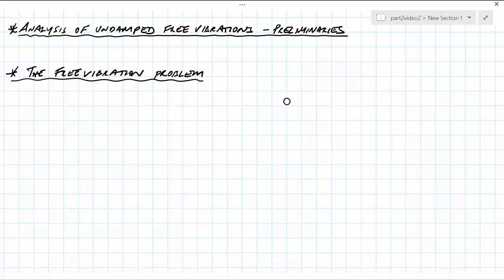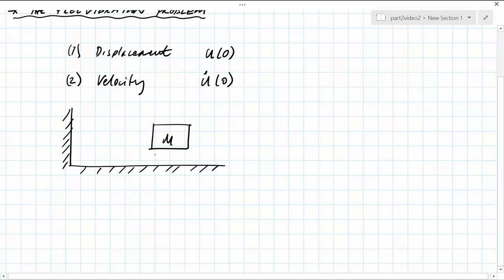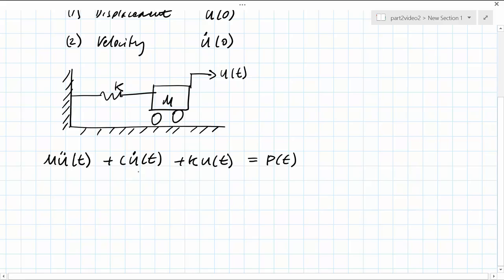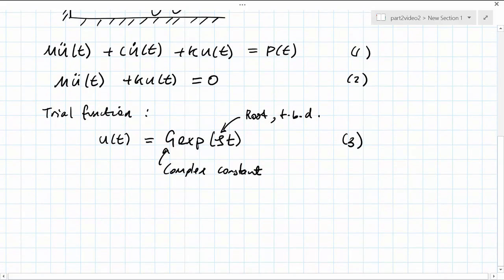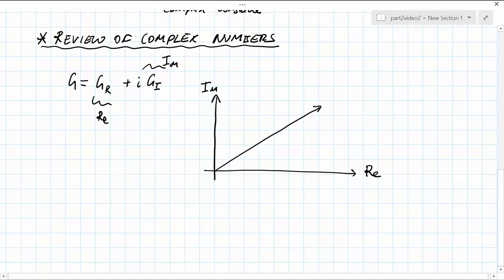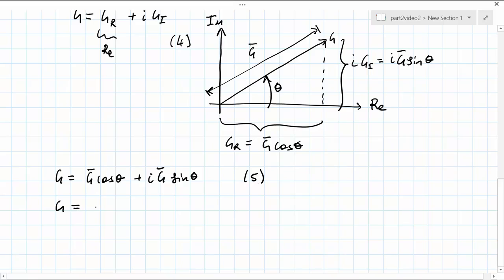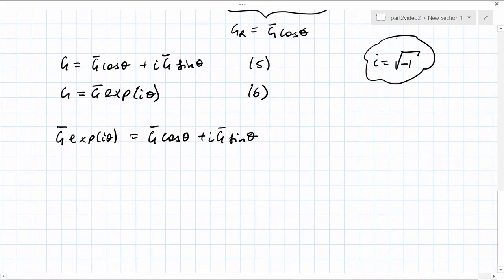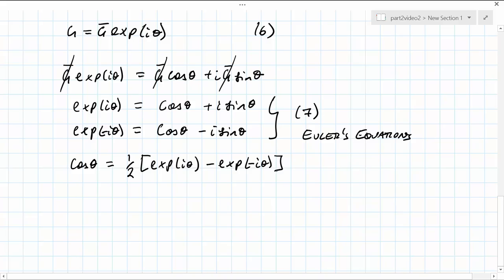part2video2 - Analysis of undamped free vibrations - premliminaries